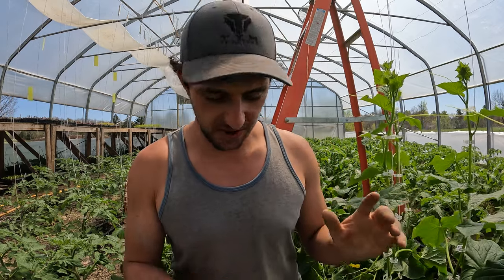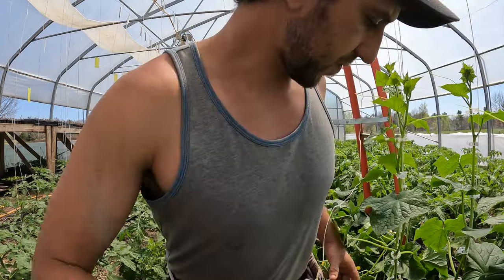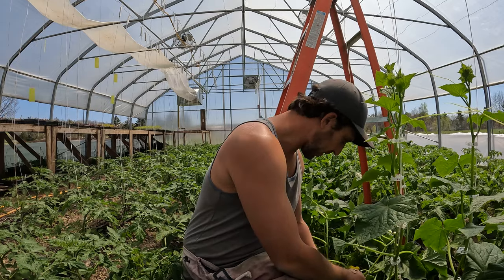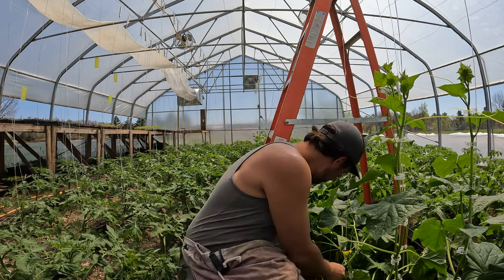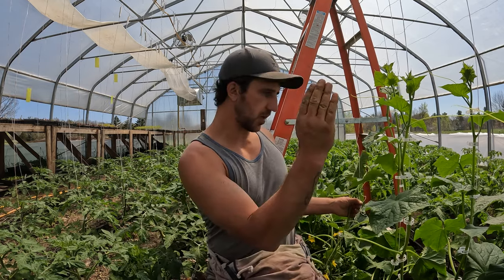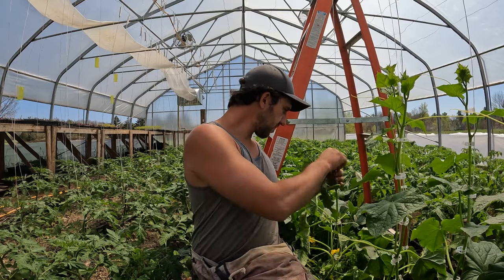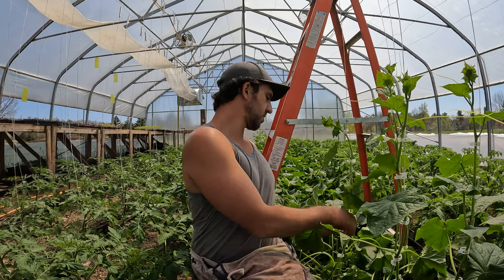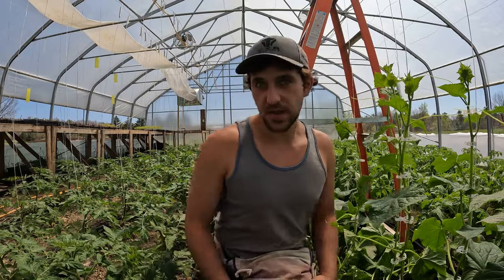How to Trellis Cucumbers to Grow Vertical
This week I'll show you how we prune our cucumbers up a trellis and grow them on a single leader up until a certain point.

Song: Far Too Long by Wanderer's Cove